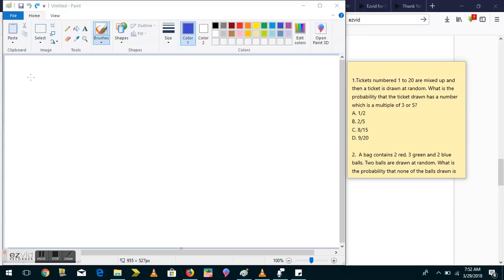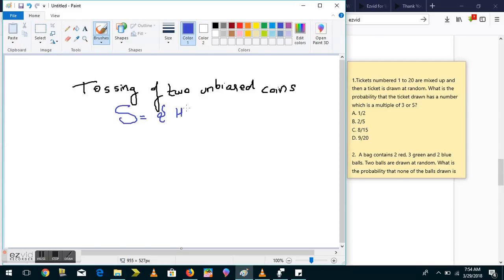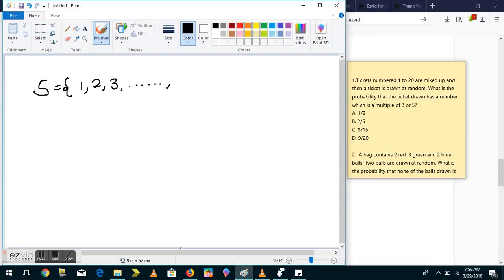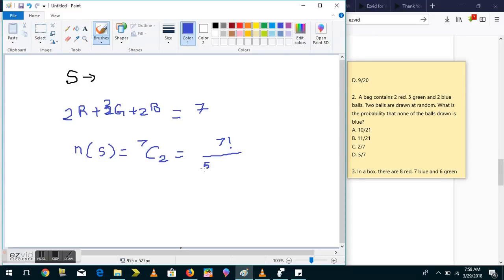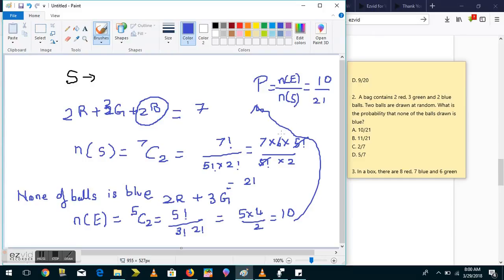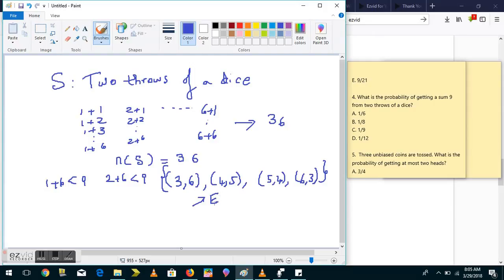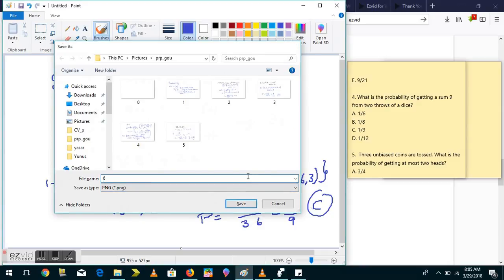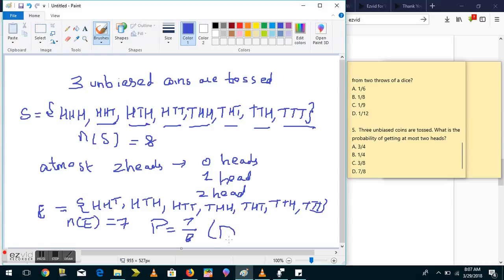Probability concept and problem for Csir Net, UGC NET, SET Exam.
In this video we have discussed basic probability with a problems for Csir Net, UGC NET, SET Exam